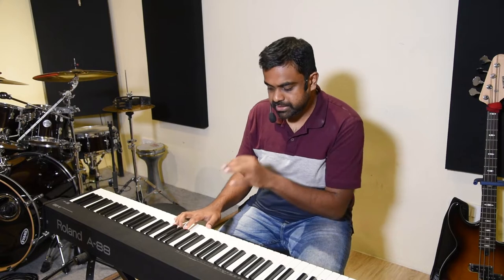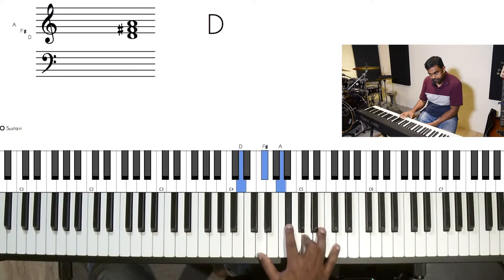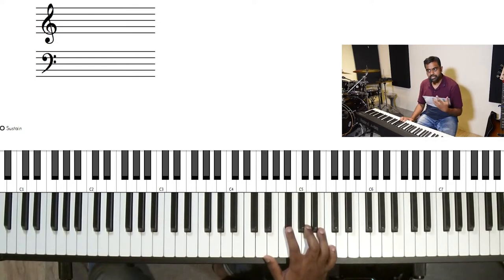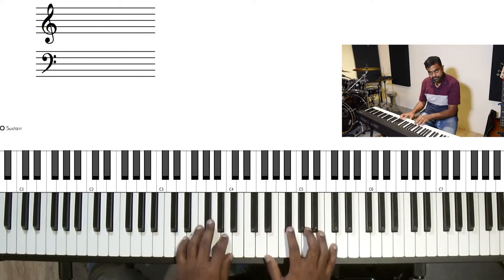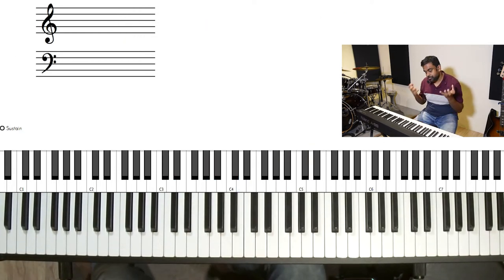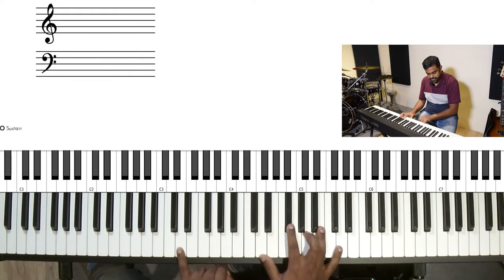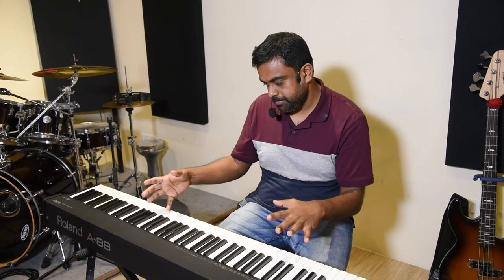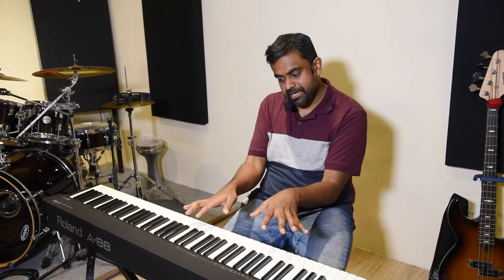Folk Arpeggios with Melody | Piano | Jason Zac | Part 2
Here's Part 2 where we do the reverse process. We take an arpeggio in the Right Hand (played as swing) and use triplets instead of sixteenth notes which we used in Part 1.